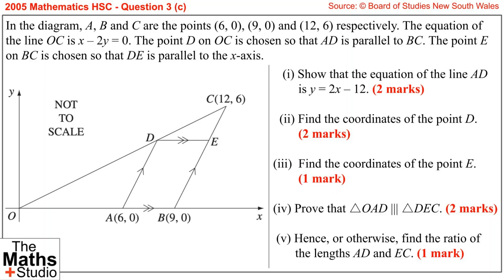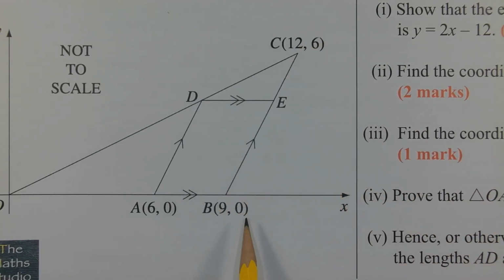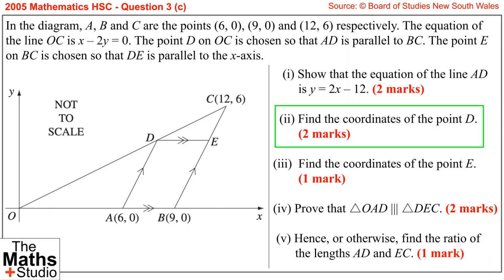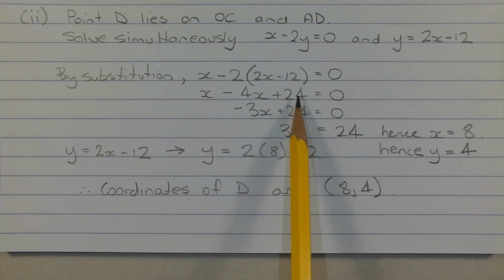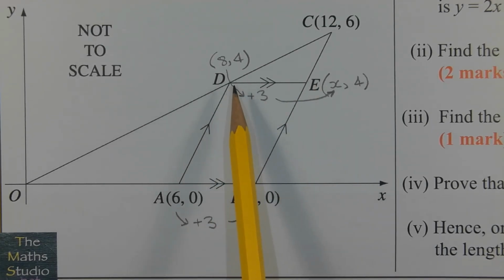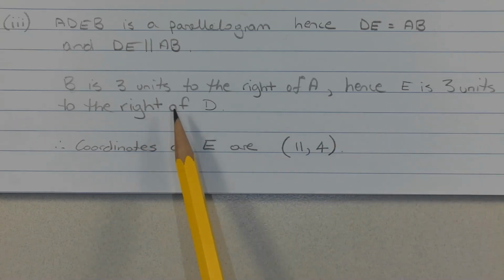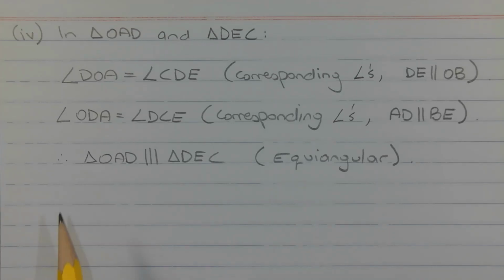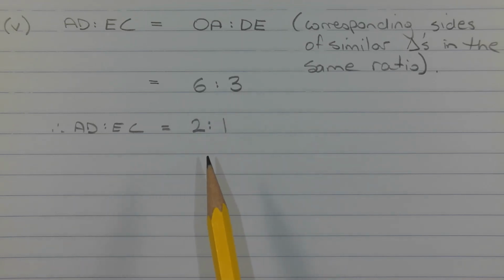2005 Maths 2u HSC Q3c Solve coordinate geometry problem involving similar triangles